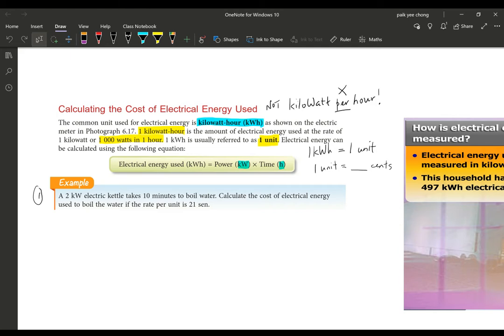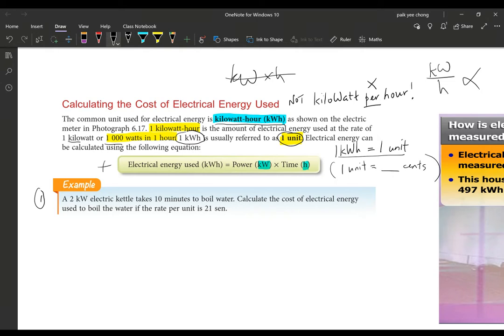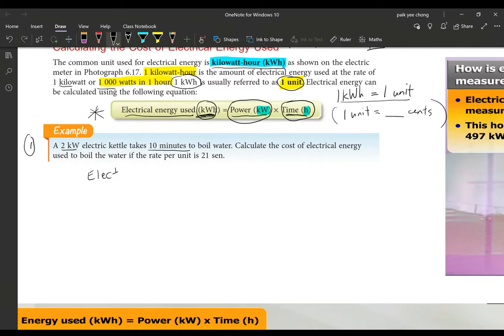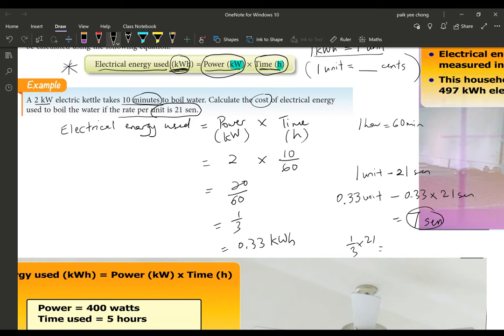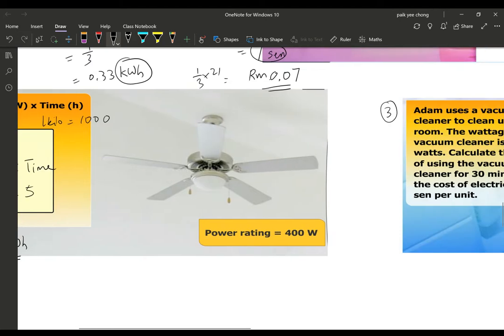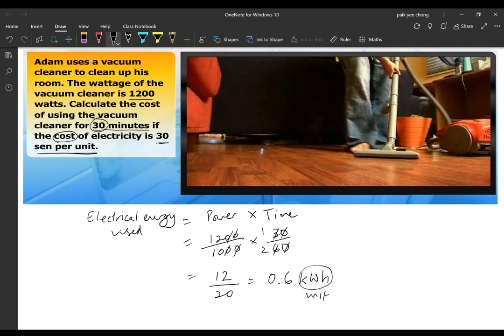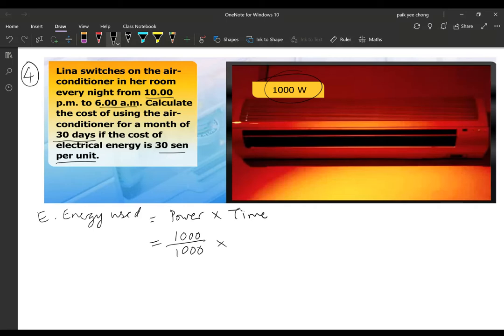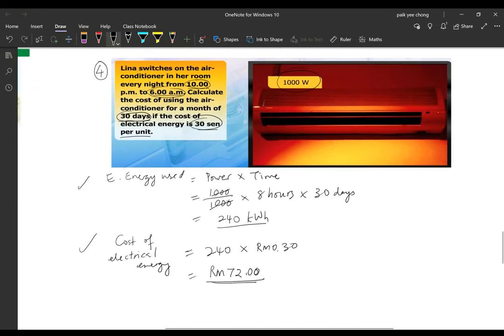6.4 Cost of Electrical energy used (1)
This video explains how to calculate the cost of electrical energy used, measured in kWh.